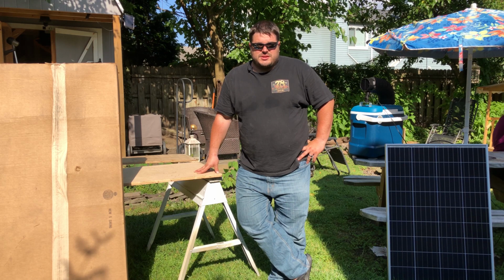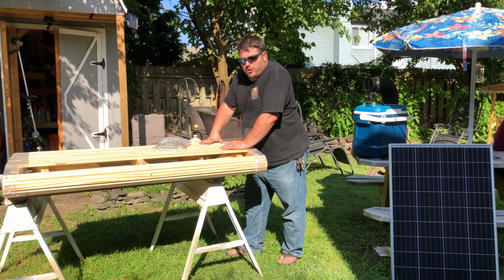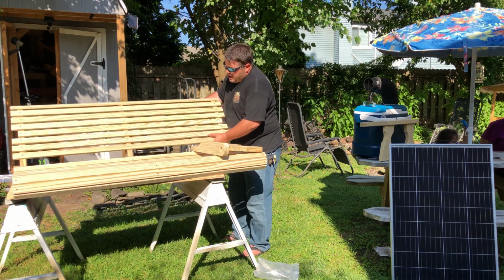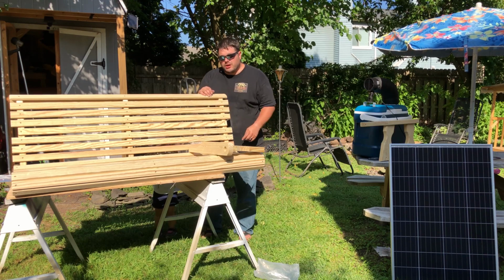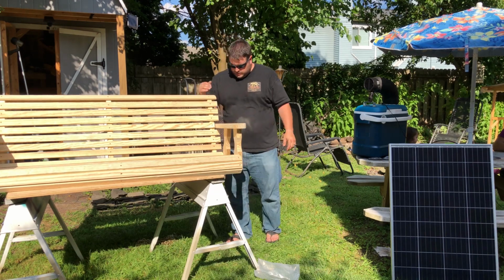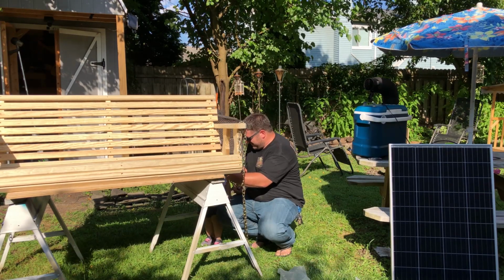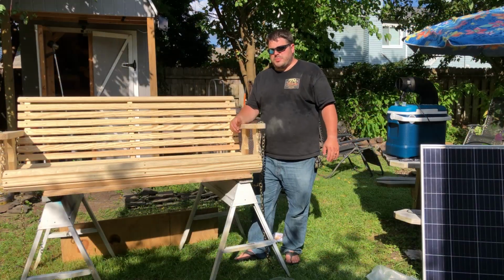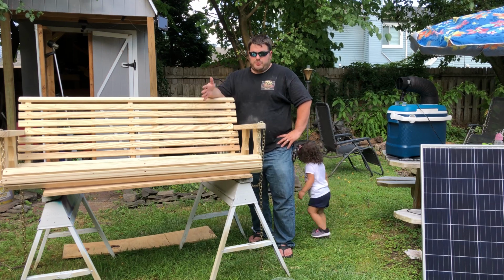AMAZON AMISH ROLLBACK BENCH SWING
IN THIS EPISODE WE BUILD AND REVIEW THE AMISH 800LBS ROLLBACK SWING.
Amish Heavy Duty 800 Lb Roll Back Treated Porch Swing with Hanging Chains (5 Foot, Unfinished)